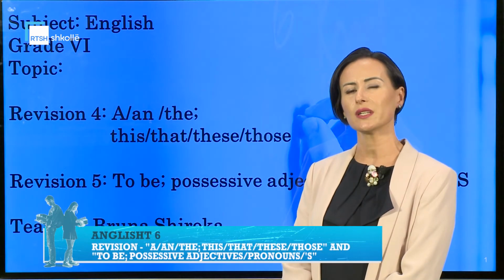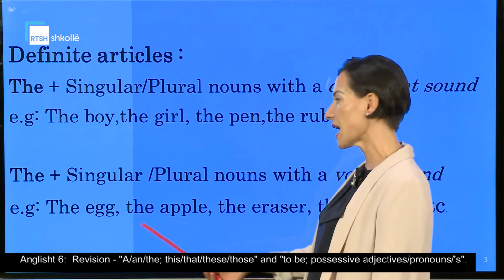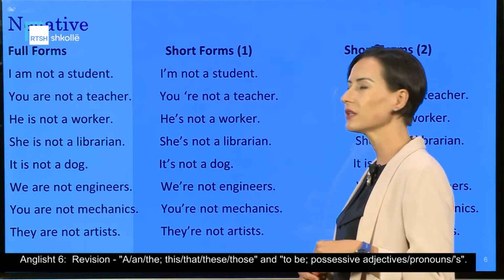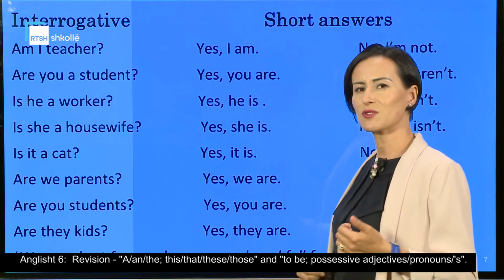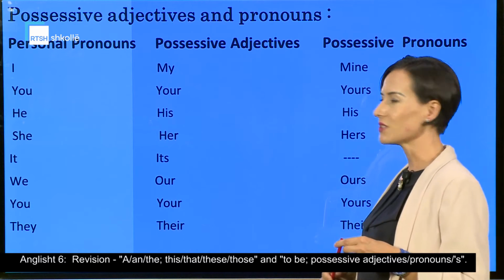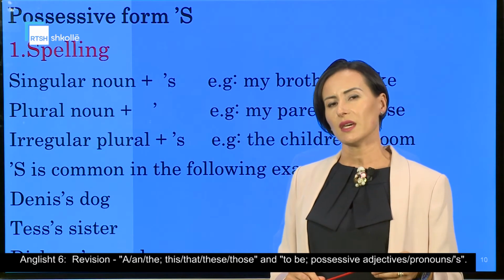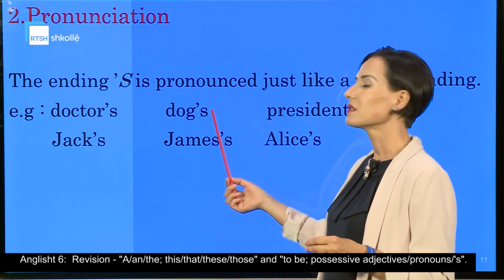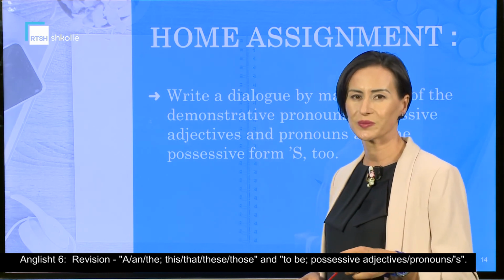Anglisht 6 - Revision: "A/an/the; this/that/these/those and to be; possessive adjectives/pronouns/'s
Mësuesse Bruna Shiroka